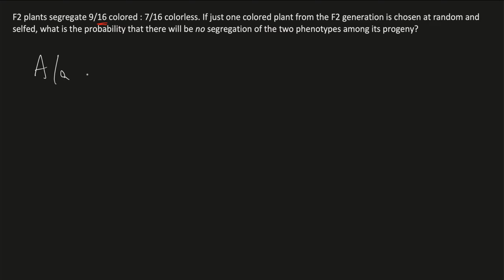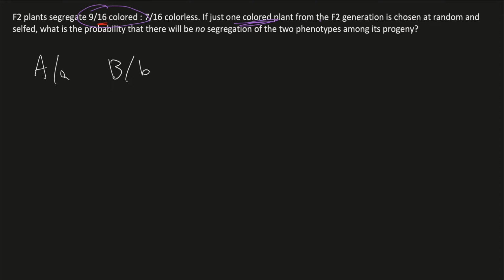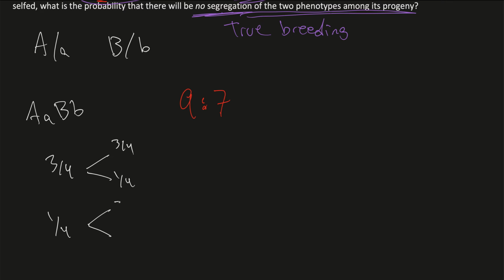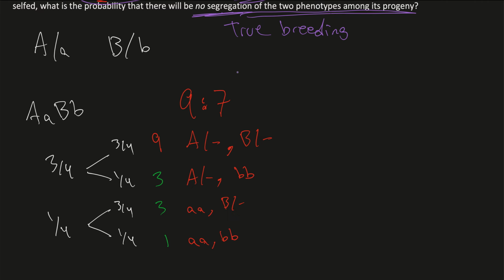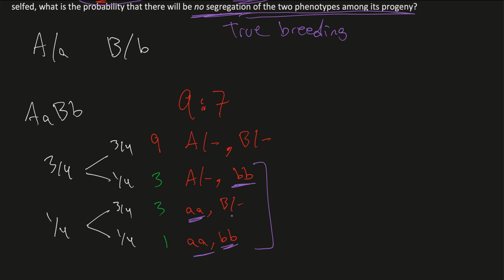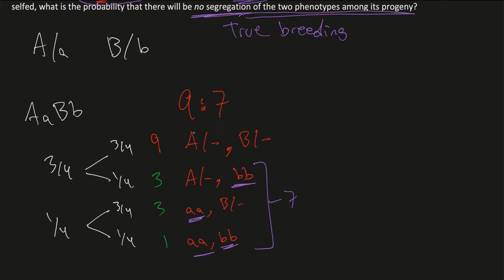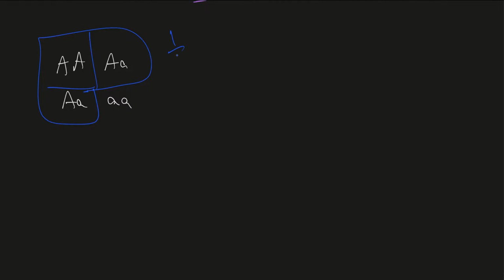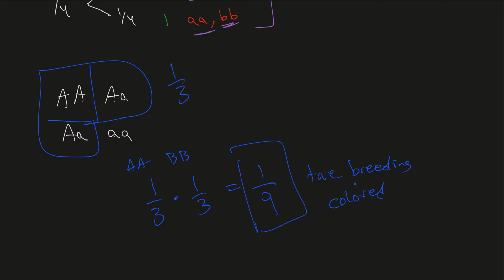Mendelian Genetics - Find the probability of the genotype w/ Duplicate Recessive Epistatic Genes